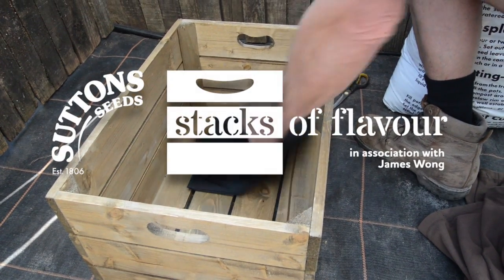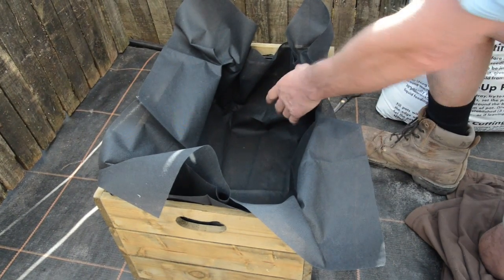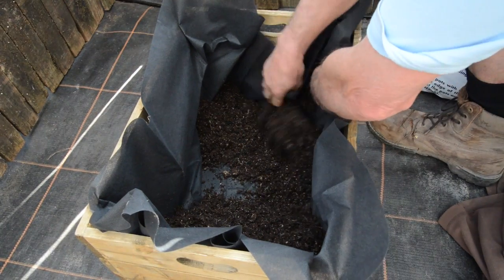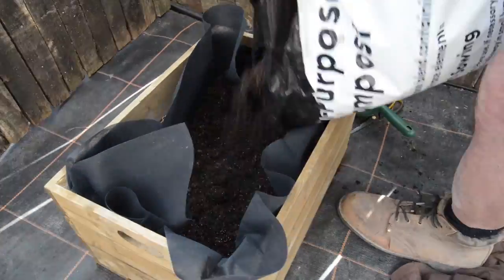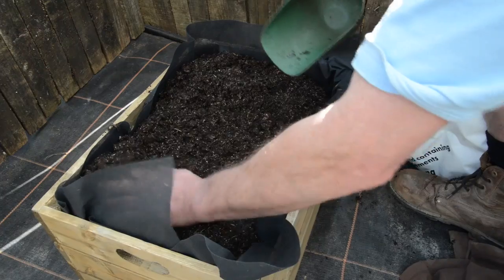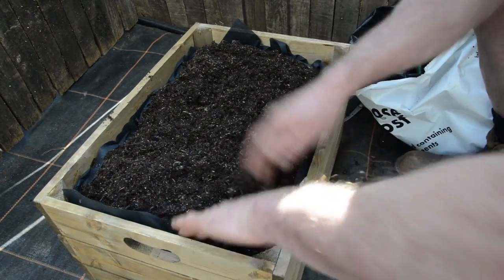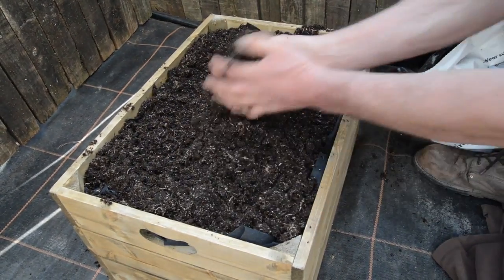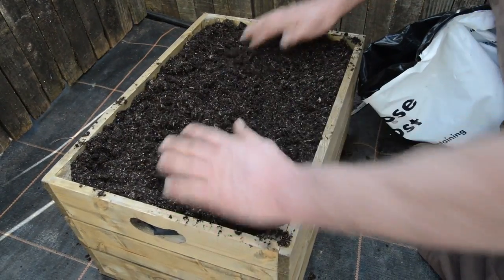Stacks of Flavour - How to fit your crate liner - Suttons Seeds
It’s all about making fresh, flavoursome, home-grown fruit and vegetables accessible to everyone, no matter what your gardening experience or how tiny a space you have.

With many people renting, or owning properties with only a balcony or patio, the ‘Stacks of Flavour’ range is the ideal choice. Our beautiful rustic crates are a great way to create your very own mini veg garden outside your back door.